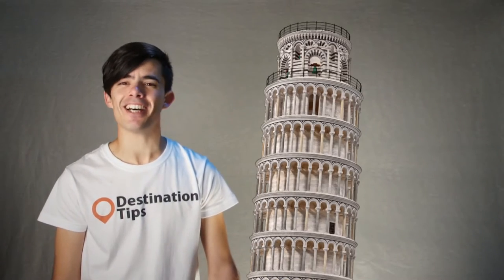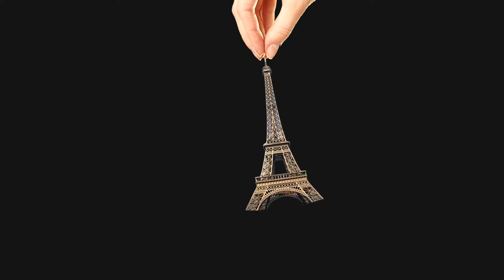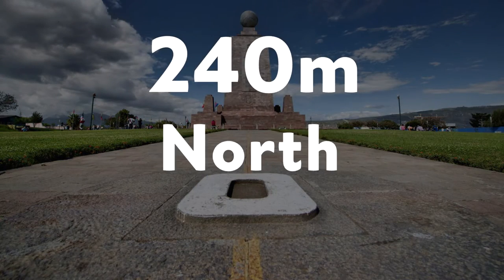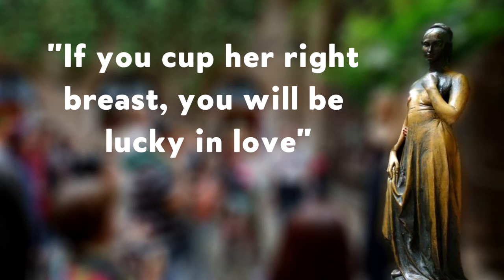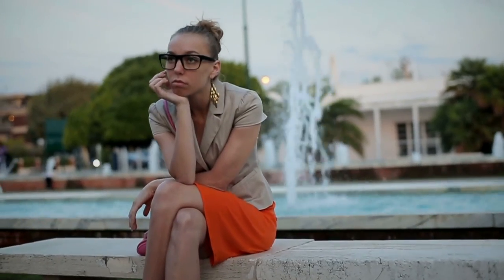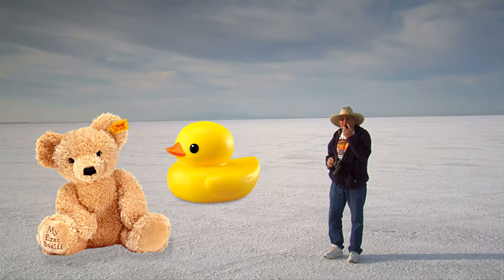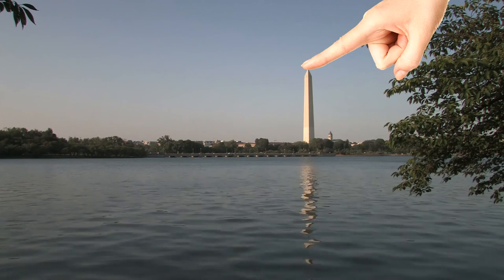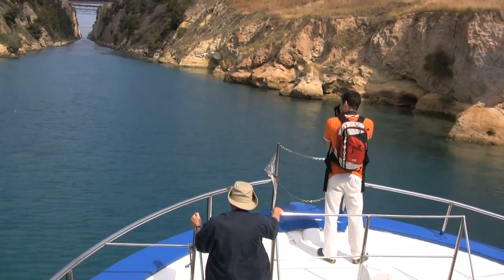10 Funny Tourist Photos You'll Laugh At